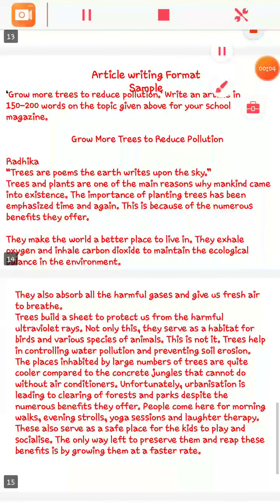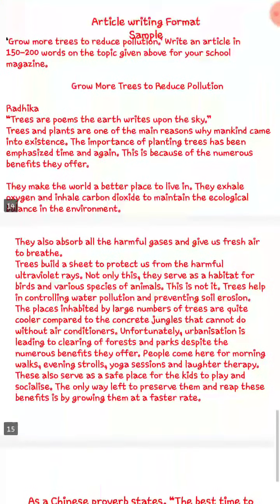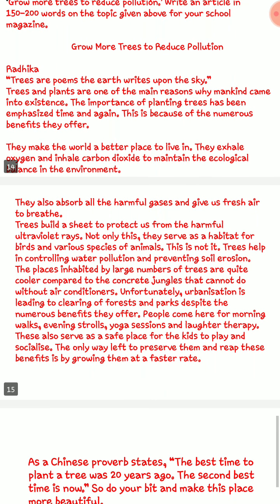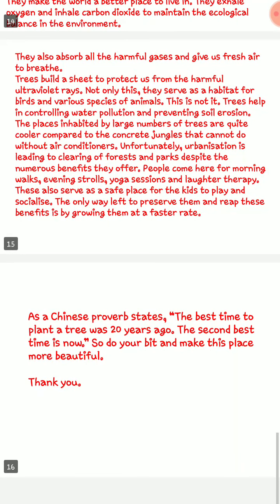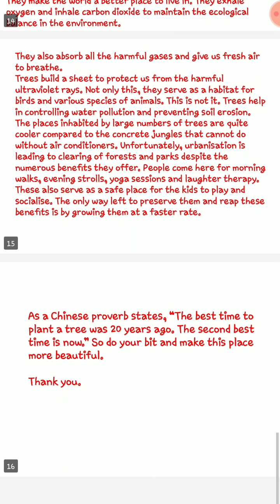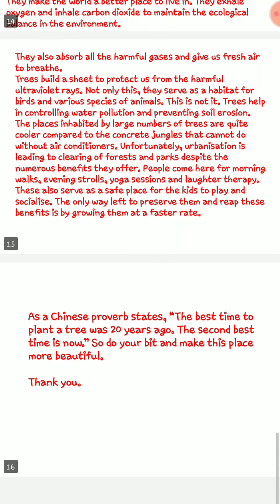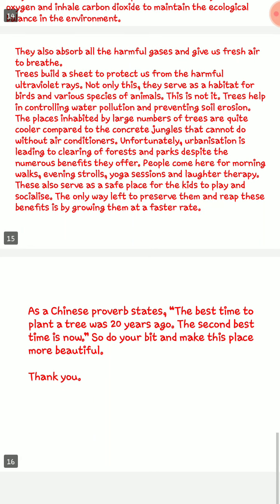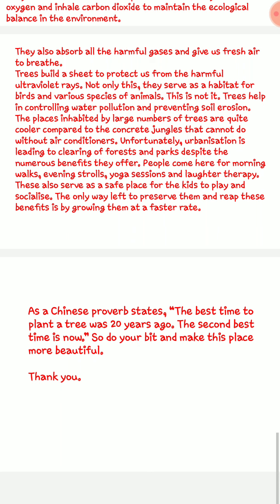Article Writing Discussion 3